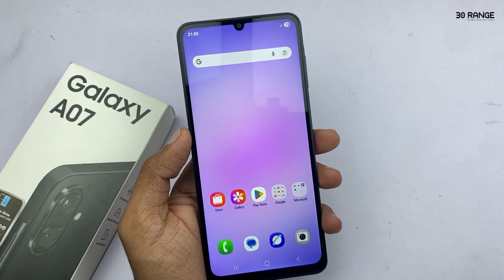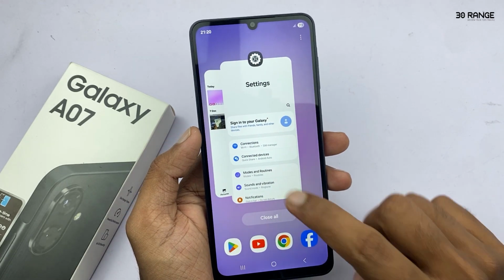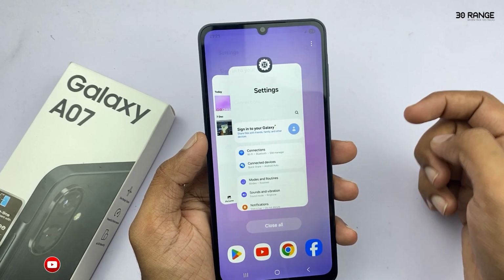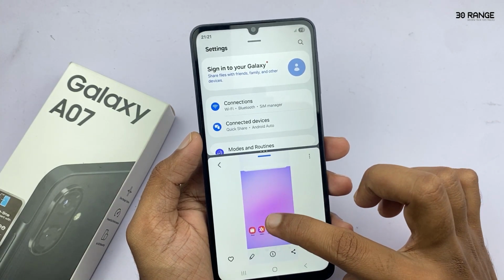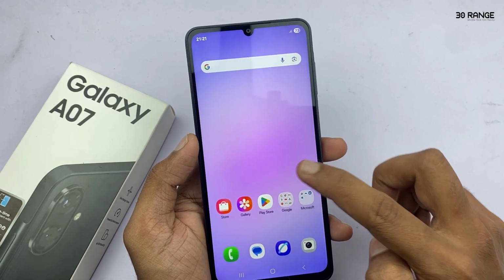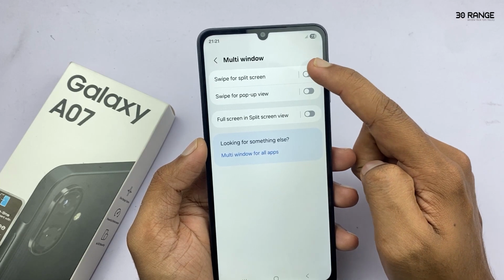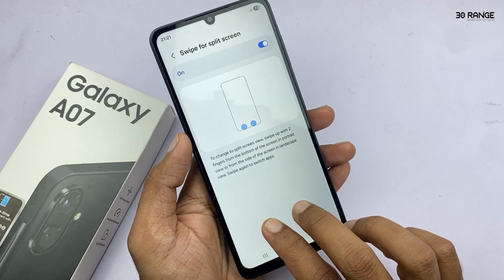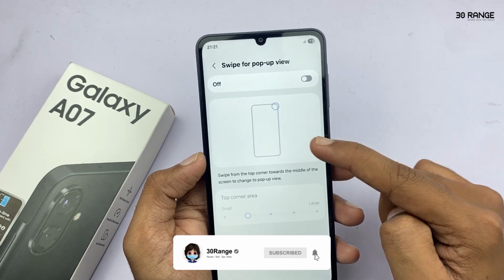Split Screen Option - Samsung Galaxy A07